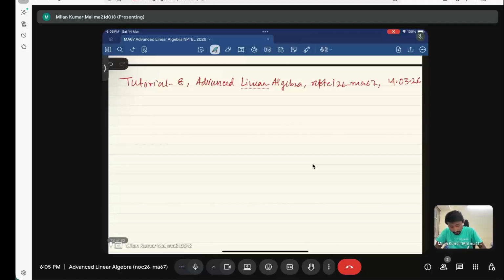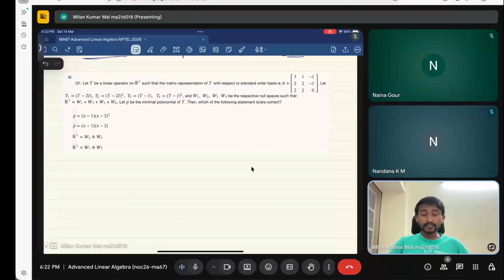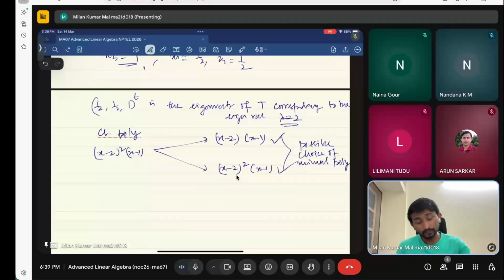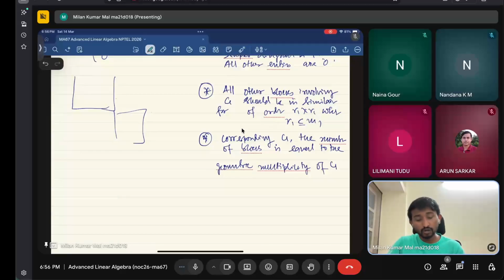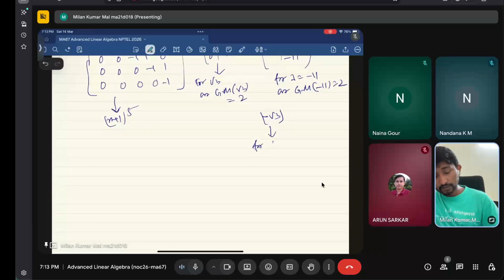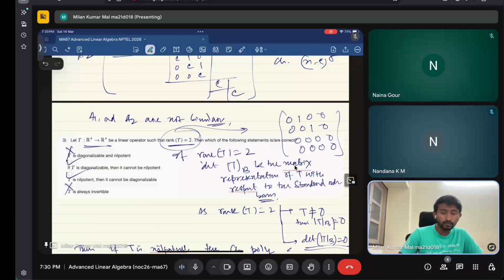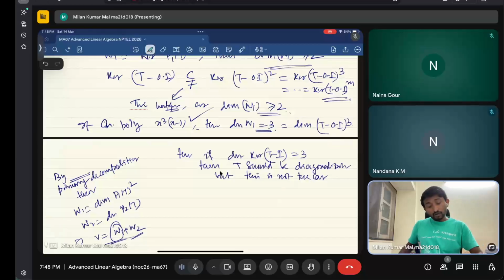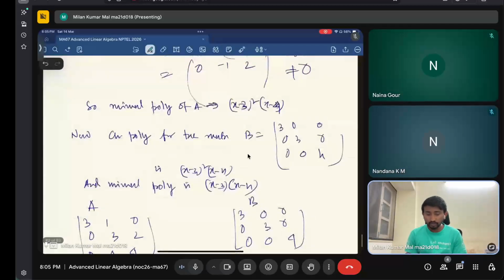Live Tutorial Session 8 | NPTEL noc26_ma67| Advanced Linear Algebra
Diagonalizability, Primary decomposition theorem, Jordan Cannonical form.